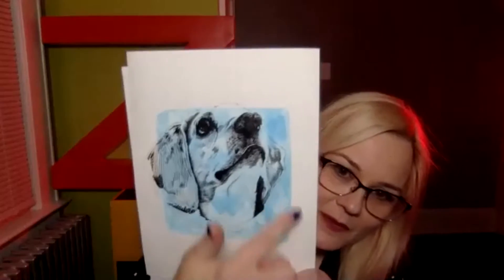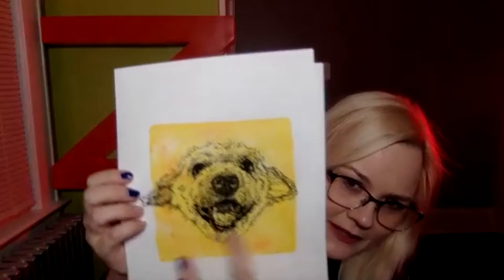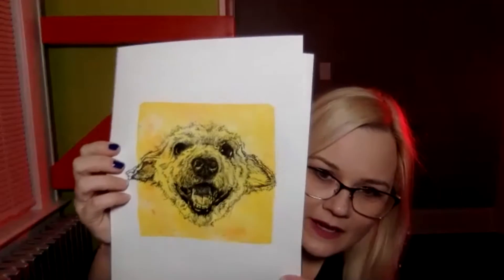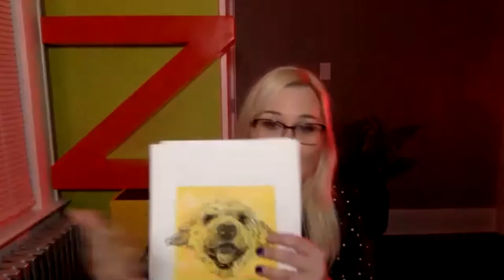Drawing dogs during Covid-19 | From dog walking to pet portraits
Episode 21 - Covered in Pet Hair - "Art, Design & Dogs" | Talking art, design & dogs with a Pet Portrait Artist

Ashley Cook believes anyone can be an artist but that's only because art and design come so naturally for this New Jersey native. An "art school drop-out," and reluctant professional interior designer, Ashley's true passion lies in working with dogs and creating something out of nothing with her hands. She truly loves an underdog, whether she be adopting her foster, Captain, and helping him get a handle of his social and health challenges or bringing new life into her home, furniture, and one-of-a-kind garbage finds.

In this sneak peek of episode 21, Isabel asks Ashley to share about her Covid-19 pivot from running a 98% dog walking pet care business in a NYC city suburb to making pet portraits. Ashley talks about the impact Covid-19 had on her business, why she took on this new venture, and her method. She even shows us a couple of samples of her beautiful sketches on acrylic monoprints. Ashley is a woman of many talents!

GUEST BIO

Ashley Cook established Viva La Pet in 2004. Besides working as an artist, Ashley has dedicated over two decades to working with animals. In 1998, after adopting her Pit Bull, Zavien, she began her journey in animal welfare, animal rescue and animal advocacy. She continues to have hands-on experience with hundreds of dogs, ranging from frightened and abused pets, to bright eyed and curious puppies and kittens, to everything in between.

Ashley is a tried and true pet care expert. She has worked with some of the best and most progressive experts in the fields of pet care, training and wellness. She has built Viva La Pet into a successful and professional pet care and education business through her compassion, dedication and commitment to her clients. In relationships built with her clients and their pets, Ashley has been asked to join clients during joyful adoption processes and dog parties, as well as some of the most difficult times of her client's lives, in saying goodbye to their beloved best friends.

Ashley continues to work effortlessly to help make Viva La Pet a community where like-minded pet owners can experience an exceptional level of pet care services, unique educational and mentoring programs, fun-filled social events and most of all, a place where clients can learn to live in harmony with their pets. She's proud to act as a pioneer in the pet care industry and is happy to offer you the opportunity to become a part of the VLP community.

ABOUT VIVA LA PET

Viva La Pet was established in 2004 and is independently owned and operated by experienced pet professionals. Our small, award-winning team of pet care specialists has been scouted and vetted in order to maintain our high quality standard of knowledge and expertise in pet care.  We proudly offer pet sitting services to pets and their owners in Morris County, NJ. Currently, we are accepting clients in Morris Plains, Morristown, Denville, Randolph and surrounding areas. We are always expanding, so be sure to shoot us a message to let us know where you'd like to see us!

We are fully insured and bonded, a member of Pet Sitters International, The Pet Professional Guild and The Morris County Animal Response Team. Not only are we pet care experts, but we are dedicated animal lovers, owners, advocates and fosters.  We proudly support our local shelters and rescue groups through hosting various events and supply drives throughout the year. Check our events page for details.

With experience in working with all breeds of puppies and dogs, recently adopted pets, special needs pets, reactive, anxious, stressed and confused dogs, as well as senior pets, VLP is able to offer customized services to fit each pets' needs. Additionally, through continuing education, we pride ourselves on being up to date with the latest training, behavioral and nutrition sciences and trends in the pet industry.

Viva La Pet is proud to provide our services in Morris County, New Jersey. (Morristown, Morris Plains, Denville, Dover, Randolph and surrounding areas).

LINKS